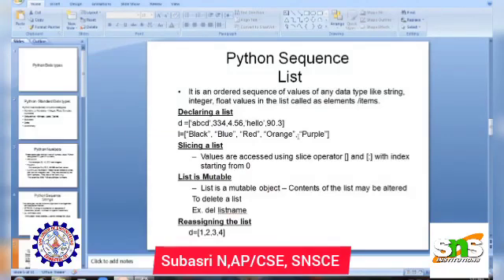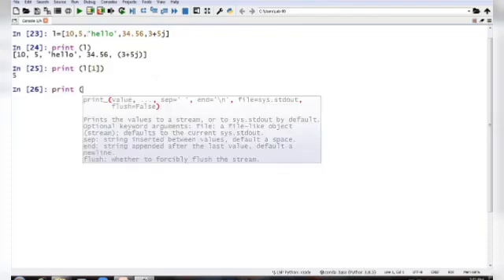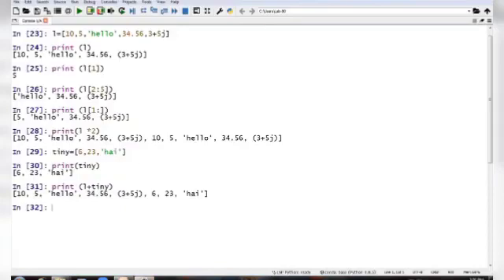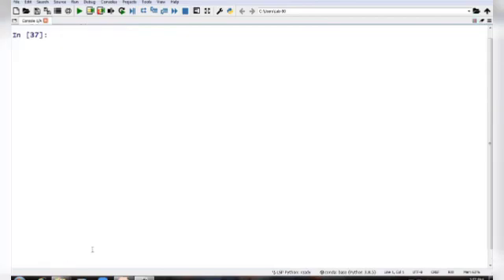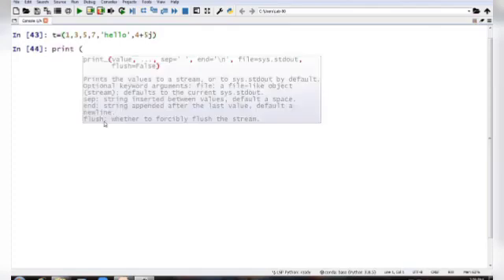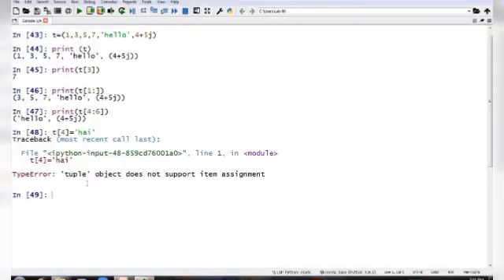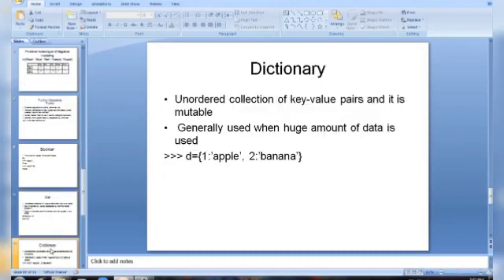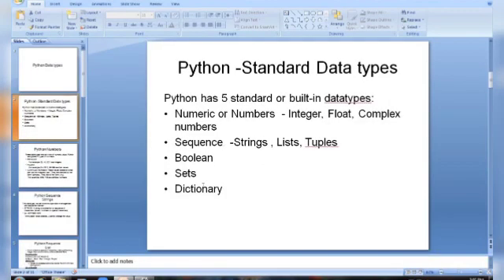Python Data Type Part 2